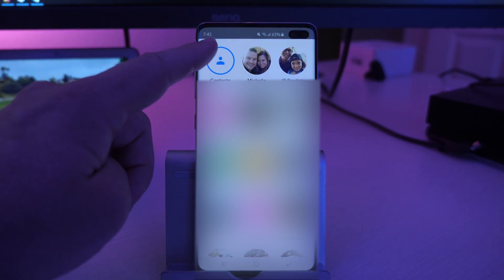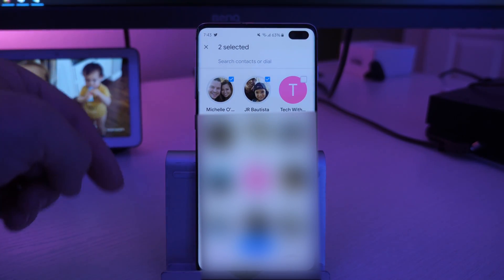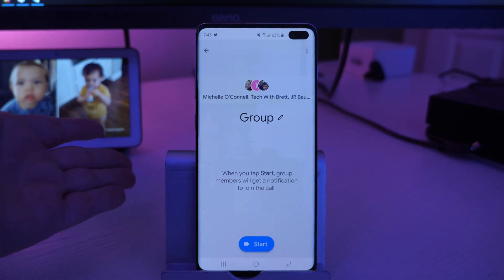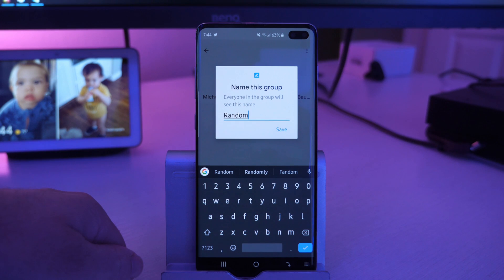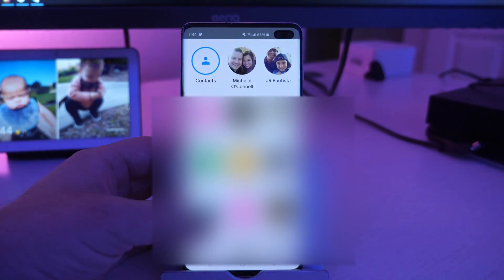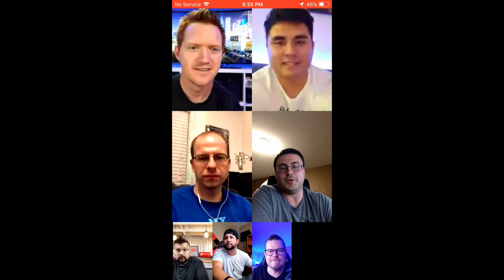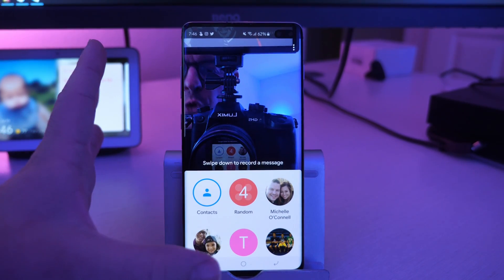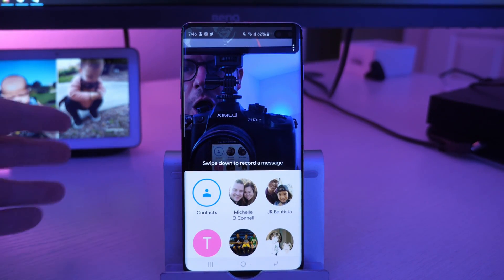Google Duo How to Group Video Chat Up to 12 People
Google Duo How to Group Video Chat